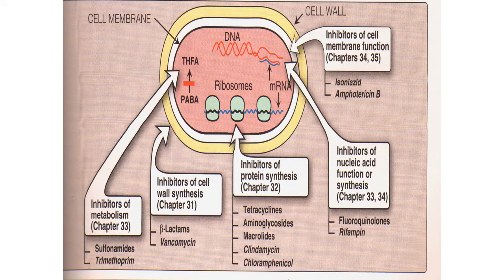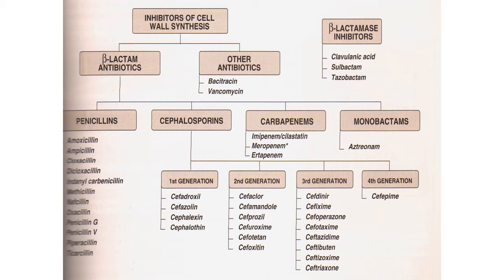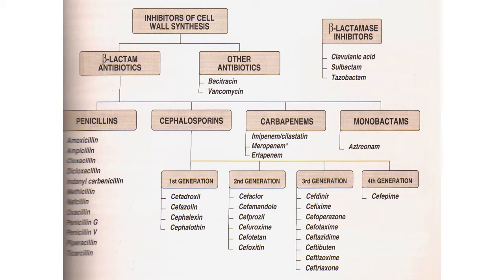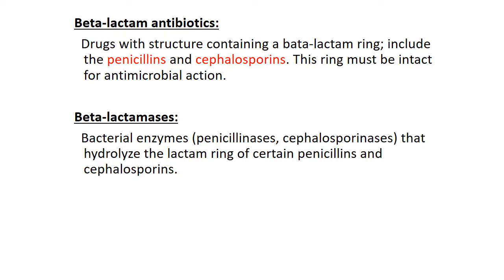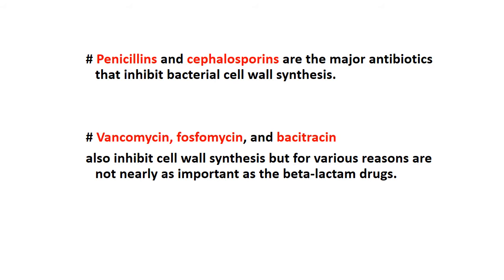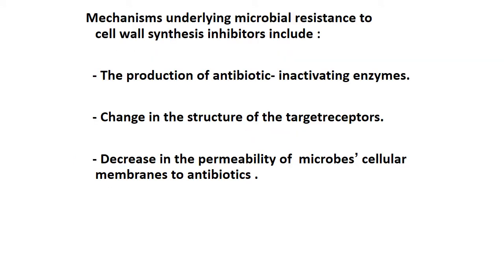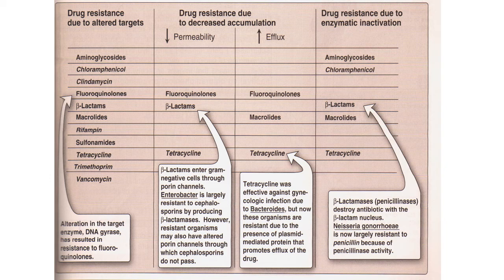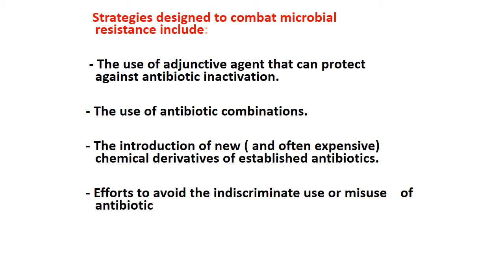Pharmacology 2 / Antibiotic / part 1